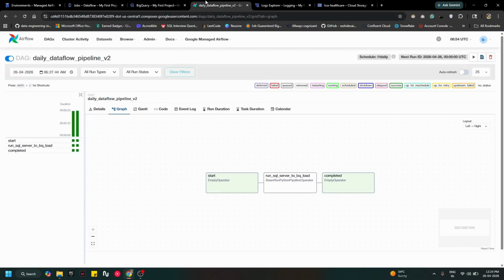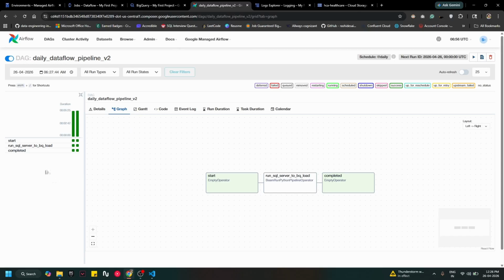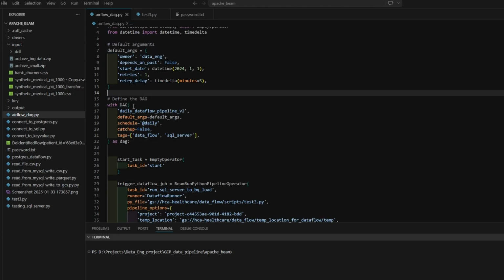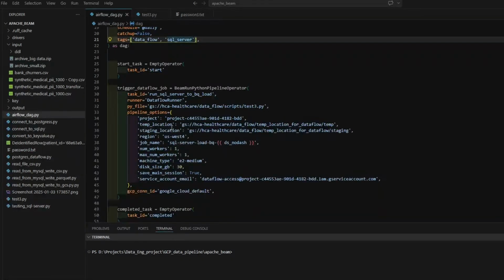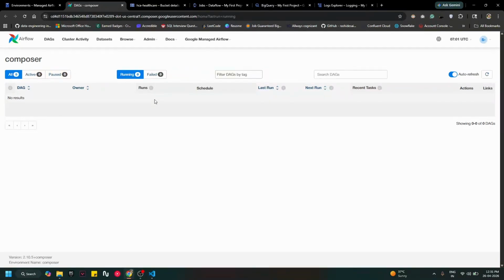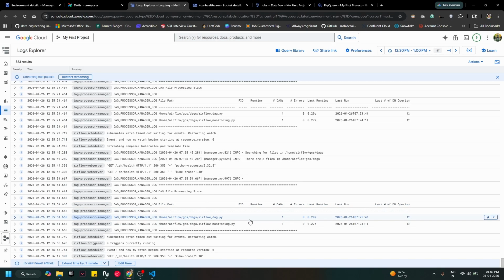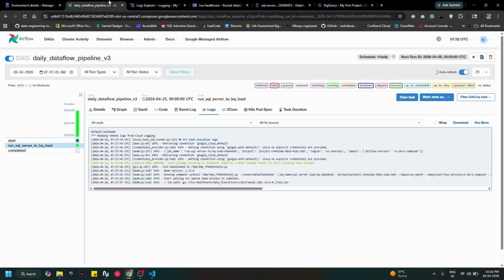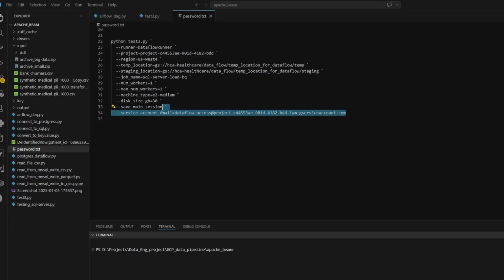How to Automate Google Dataflow Pipelines using Cloud Composer (Apache Airflow)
In this video, we take our data engineering workflow to the next level by automating and orchestrating custom Google Dataflow jobs using Cloud Composer (managed Apache Airflow).

Earlier, we learned how to run Dataflow jobs manually via the terminal. Now, we'll walk through the process of setting up a Directed Acyclic Graph (DAG) to schedule these pipelines to run daily, ensuring a fully automated data processing environment.

What you will learn:
How to transition from manual Dataflow execution to automated orchestration.
A detailed breakdown of DAG configuration, including default arguments and scheduling.
How to use the BeamRunPythonPipelineOperator to trigger Python-based Dataflow jobs.
The process of uploading DAGs to the Cloud Composer environment bucket.
Troubleshooting techniques using Cloud Logging to identify DAG parsing errors.
Monitoring job progress in both the Airflow and Dataflow consoles.

Timestamps:

[00:00] Introduction: Why orchestrate Dataflow with Airflow?
[01:40] Overview of Cloud Composer (Managed Airflow)
[02:40] Preparing the Dataflow scripts in GCS
[03:00] Deep dive into the DAG code structure and parameters
[04:13] Implementing the BeamRunPythonPipelineOperator
[05:01] Uploading the DAG to the environment bucket
[05:30] Troubleshooting DAG errors with Cloud Logging
[07:05] Verifying and manually triggering the DAG in Airflow UI
[09:00] Monitoring the active job in the Dataflow console
[09:40] Prerequisites & Service Account permissions